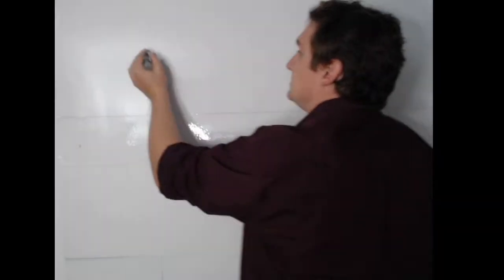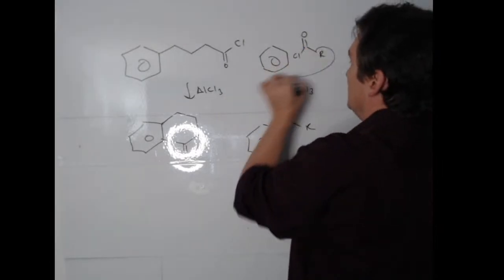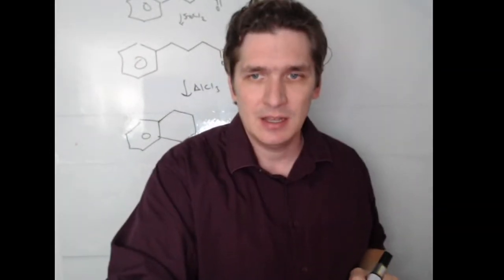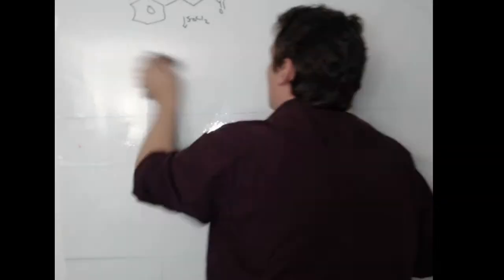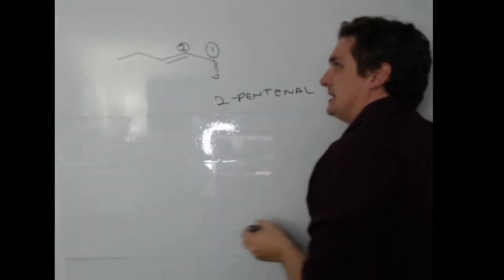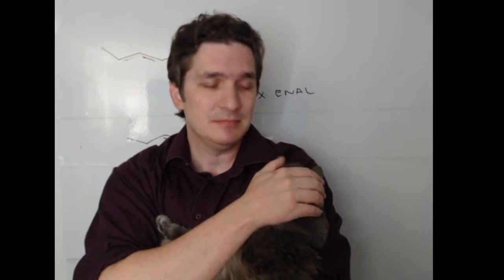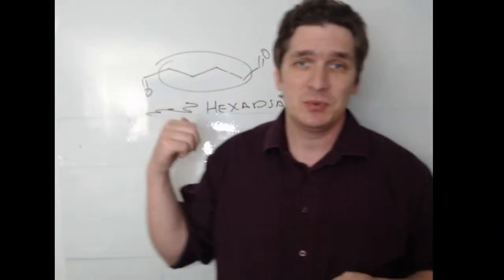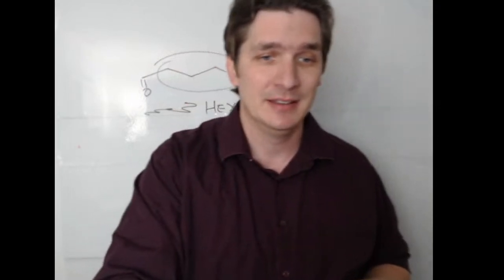Live Stream - 3/3/2022